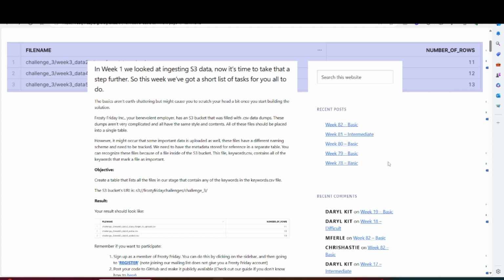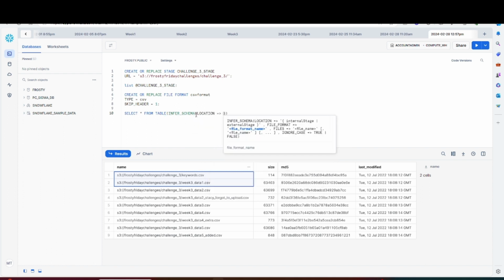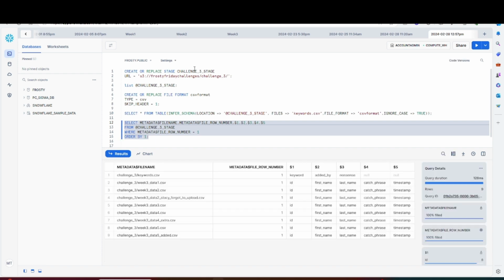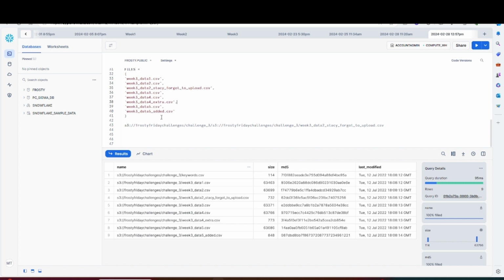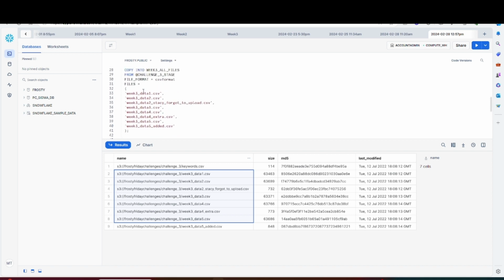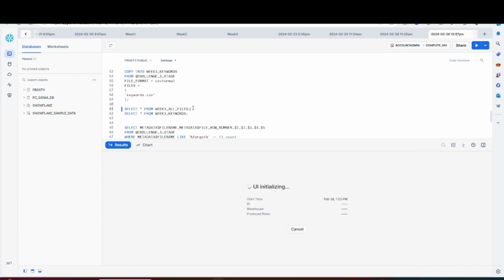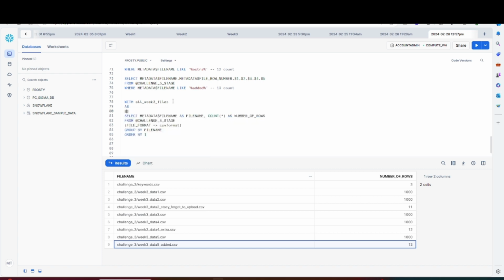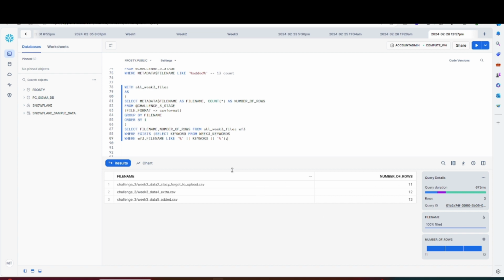Snowflake Weekly Challenge 3 FrostyFriday Metadata Queries RAW